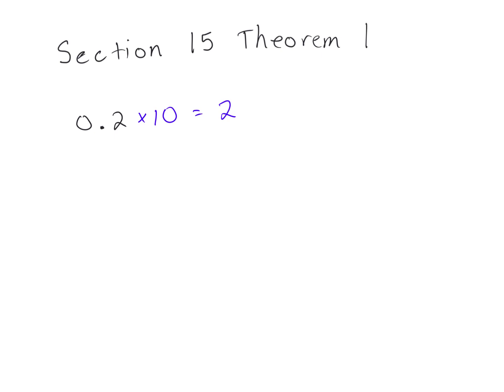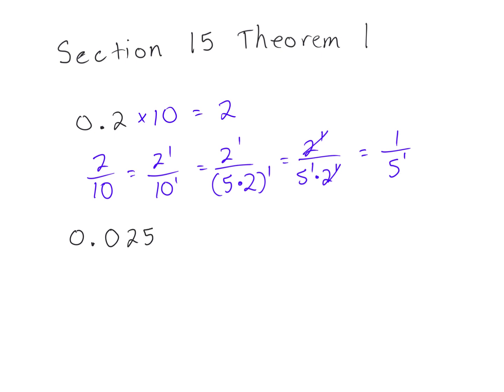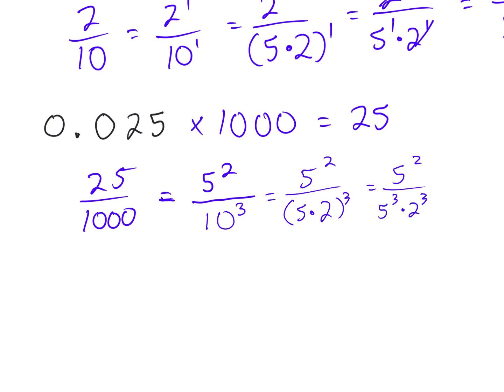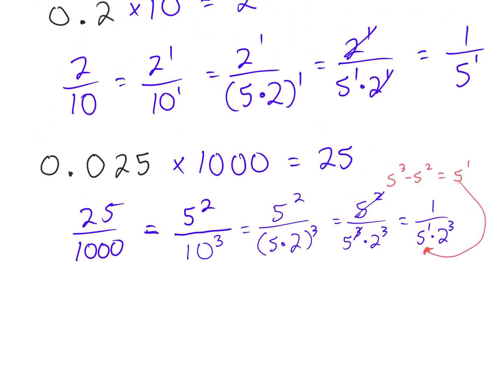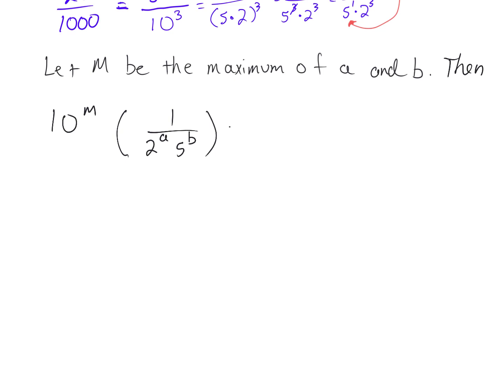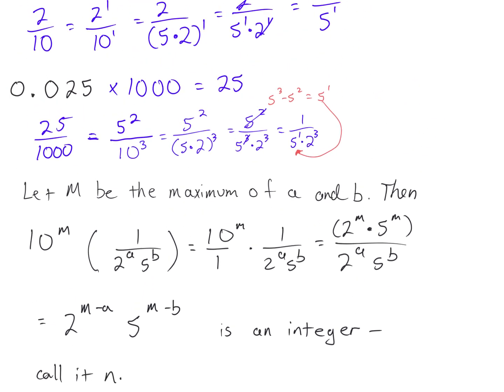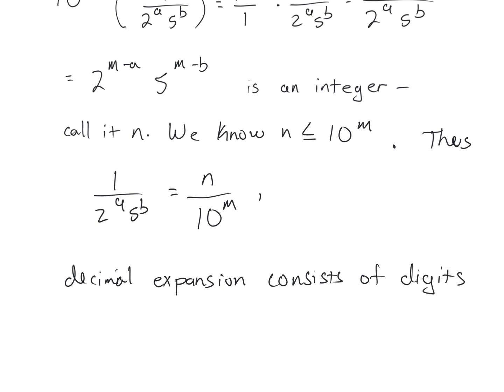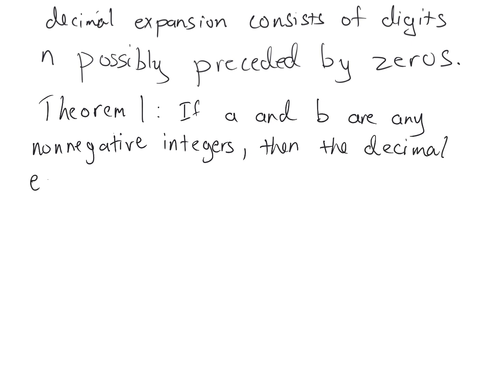Section 15 Theorem 1